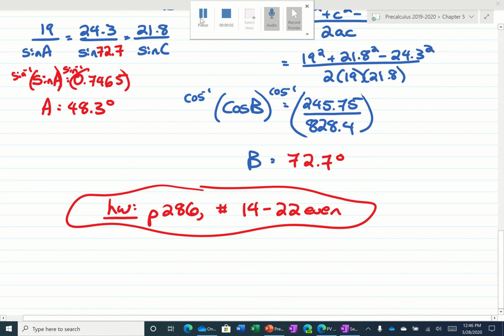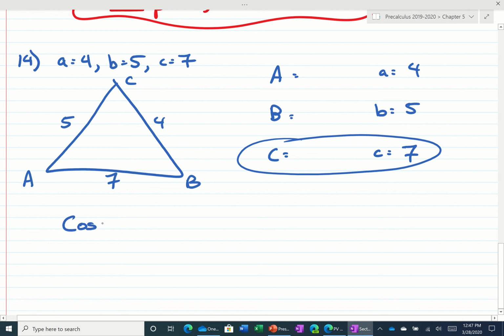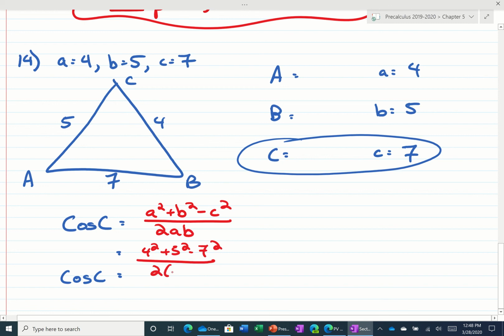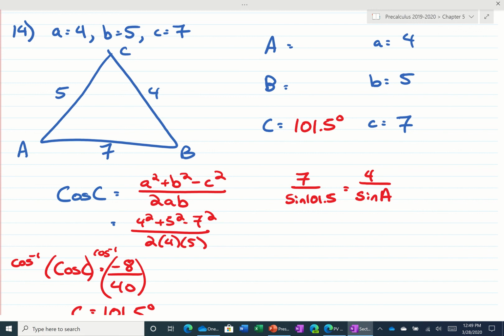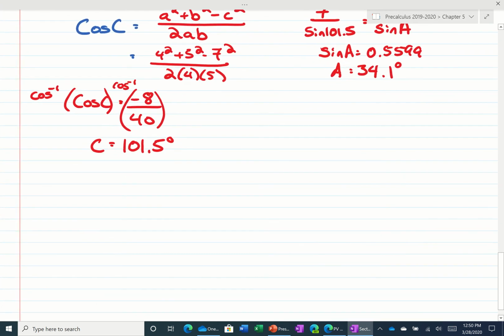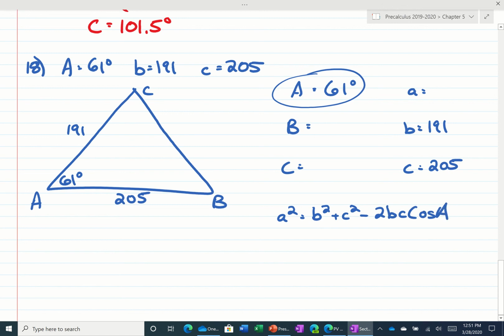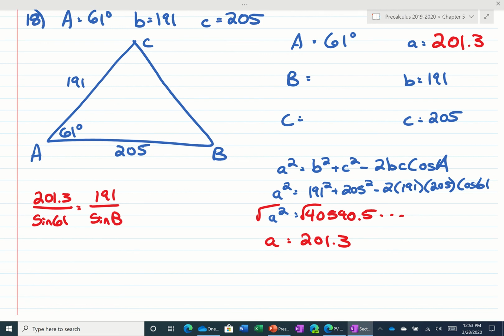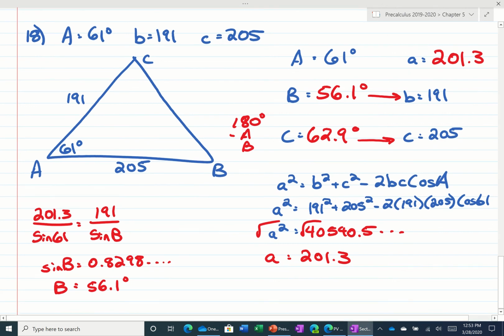Law of Cosines (Part 1) - HW Review